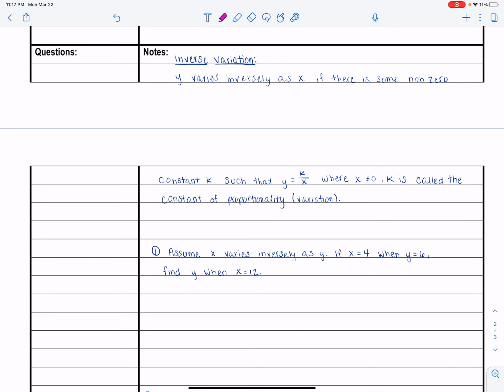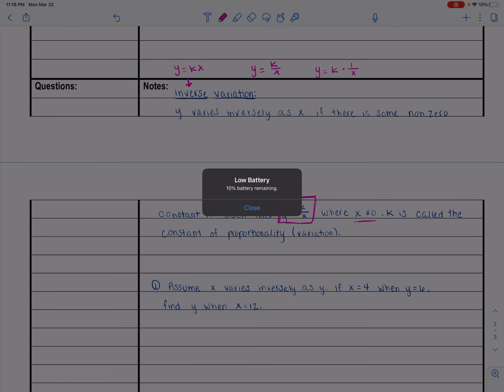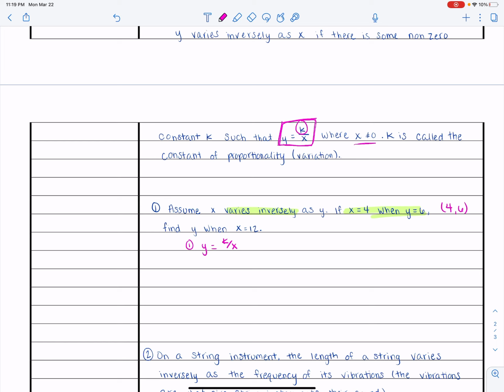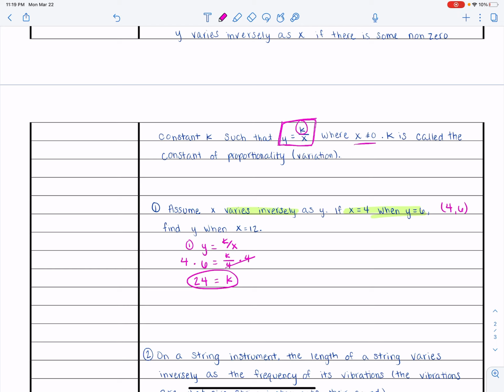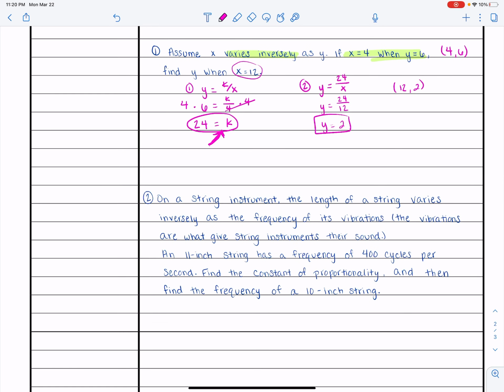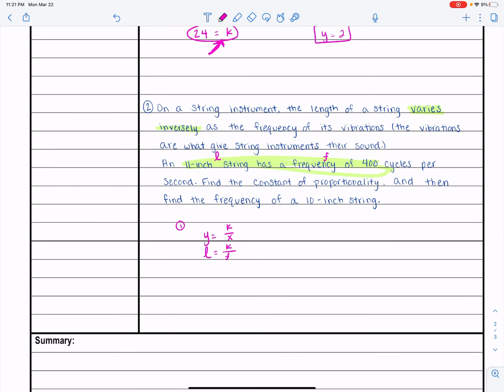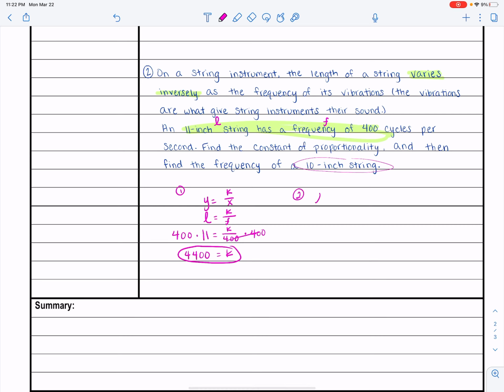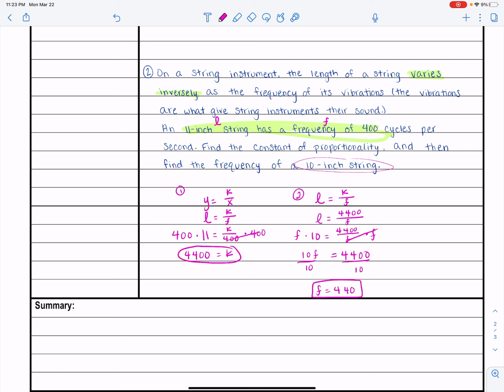Inverse Variation Notes